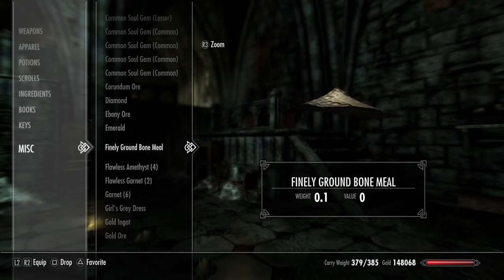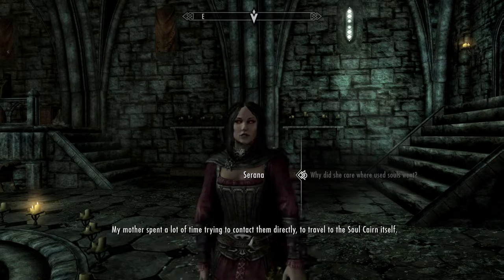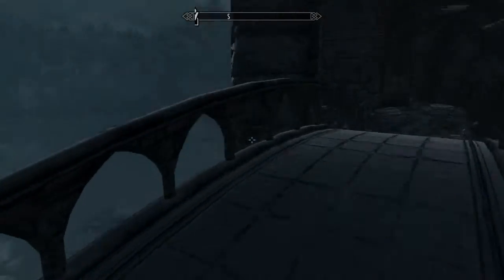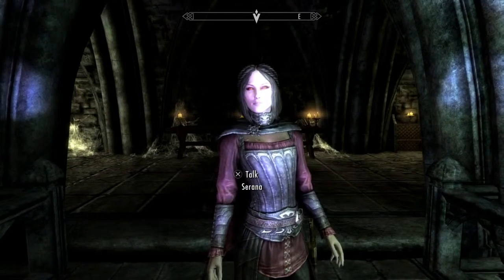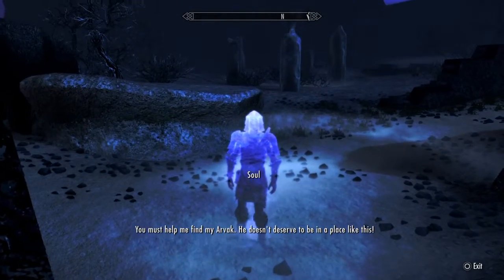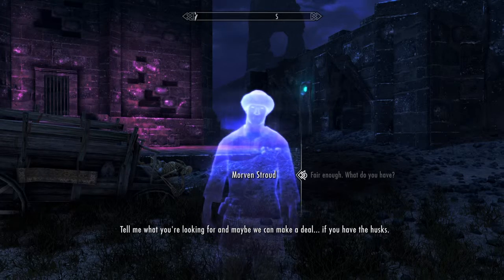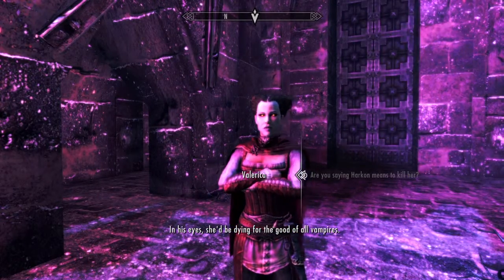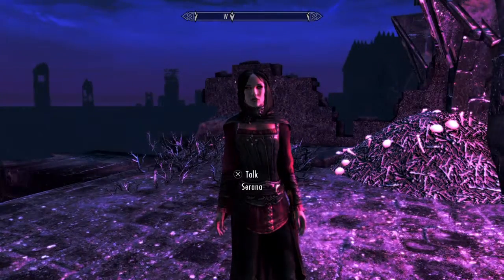Skyrim: Dawnguard Quest Line Part 9